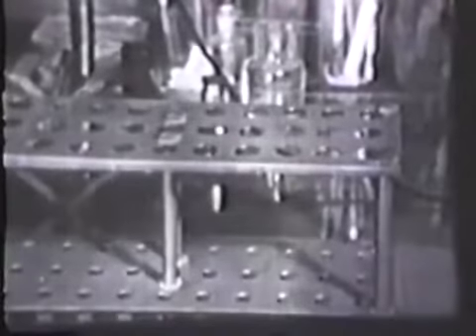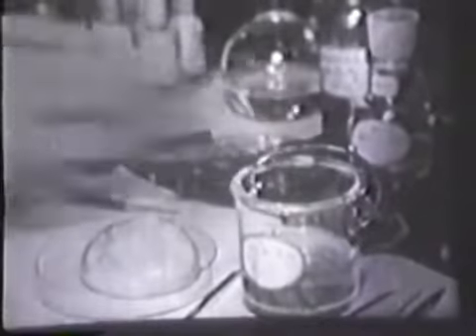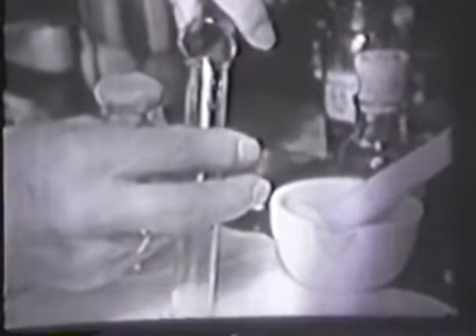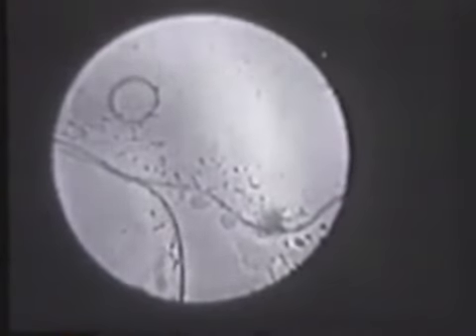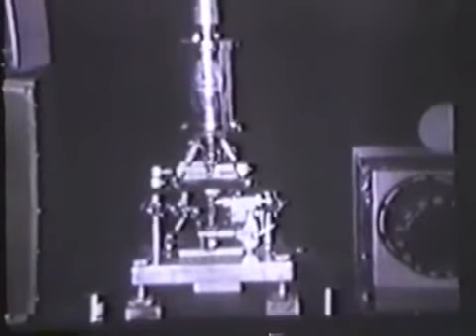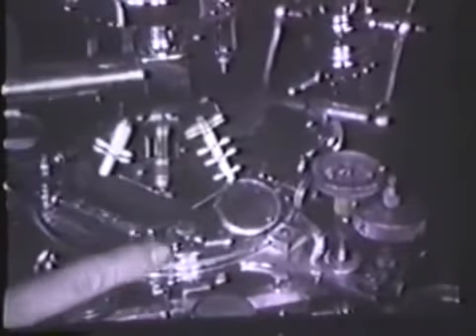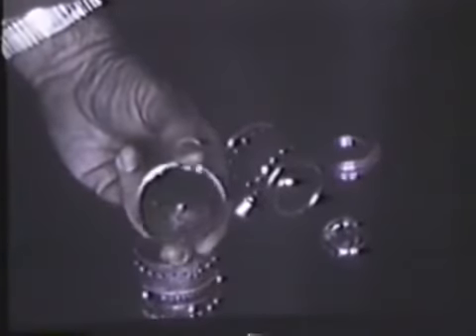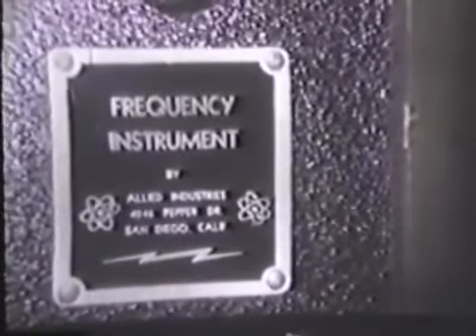Royal Raymond Rife's Laboratories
Royal Raymond Rife's Laboratories Tour

Rife Research laboratories tour - Narrated by John Crane
Rife was like a Tesla of the medical field

Any copyrighted material used in this video is for non-profit purposes, educational or awareness.  All audio/visual content is copyright to its respectful owners.